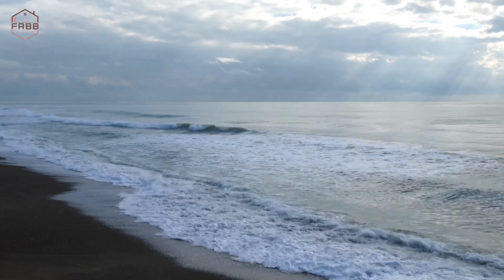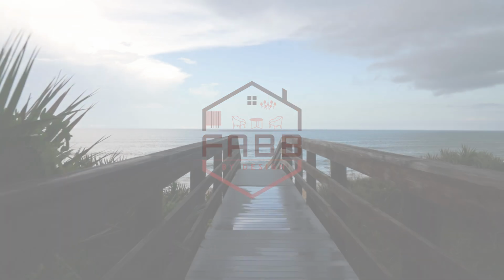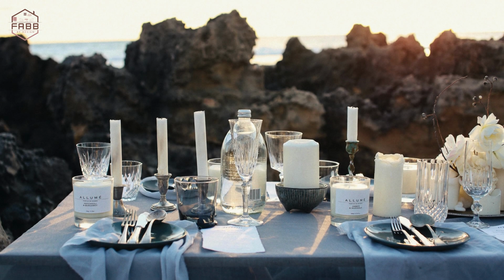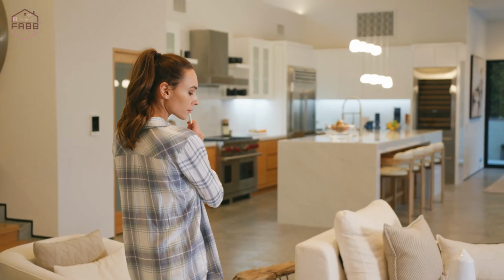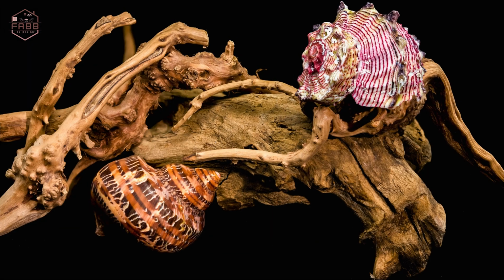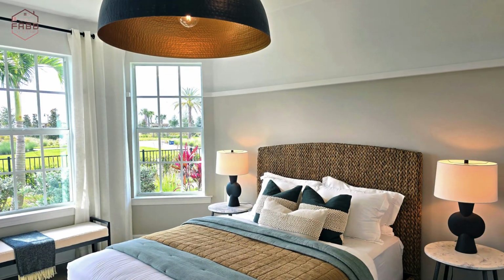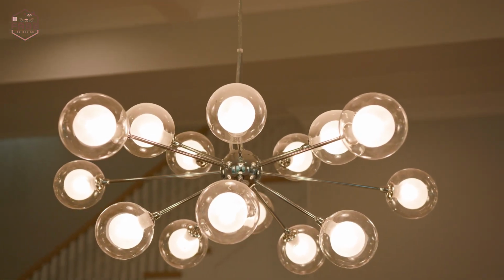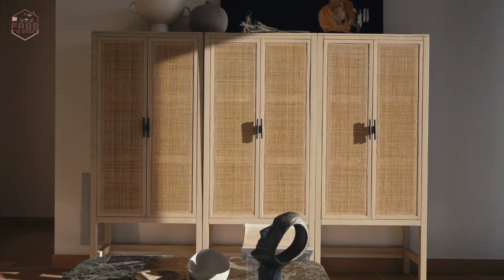Coastal Elegance Made Easy | 5 Step How-to Guide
Ever felt frustrated by coastal decorating tips that all say the same thing? 🤔 If you’ve dreamed of a luxurious coastal home but always end up with a space that looks cute rather than sophisticated—this coastal elegance guide is your game-changer!

Discover the difference between coastal theming and true **coastal style** in this insightful guide! Learn how to move beyond typical **beach house decor** and create a sophisticated **coastal interior design** that captures the essence of **seaside living**. Embrace **natural fabrics** and textures to elevate your space. 🏡✨

In this video, we’re going beyond typical beach-themed advice 🐚 to uncover the real designer secrets behind creating genuine Coastal Elegance. Discover the professional principles interior designers use to create stunning coastal spaces that feel authentic, sophisticated, and deeply connected to seaside living—without relying on predictable beach decor motifs or blue-and-white clichés. 🎨🛋️

You'll learn:
 ✅ How to select authentic, elegant coastal materials instead of typical “beachy” decor
 ✅ The secret of using sophisticated color palettes inspired by nature 🌾
 ✅ The importance of layering textures to create luxury and depth
 ✅ Simple tricks to master visual hierarchy, proportion, and scale 📐
 ✅ Designer-approved tips for lighting and finishing details 💡

Whether your home is by the shore or miles away in the city, these professional techniques will empower you to transform your space from a casual coastal look to an elevated coastal luxury. It’s time for your home to feel genuinely elegant and timeless. 🏖️✨

🌊 Video Chapters:

0:00 - 2:38 Introduction and Welcome | Coastal Elegance Guide
2:39 - 5:28 Use Higher-End Materials and Finishes | Coastal Elegance Guide
5:29 - 6:35 Adopt a Curated “Less is More” Approach | Coastal Elegance Guide
6:36 - 9:32 Integrate Sophisticated Colors | Coastal Elegance Guide
9:33 - 11:53 Embrace Clean Lines and Classic Forms | Coastal Elegance Guide
11:54 - 13:53 Upgrade Lighting and Hardware | Coastal Elegance Guide

and join the community of connoisseurs who turn to FABB BY DESIGN for all their luxury lifestyle needs 💎

XO, Fab